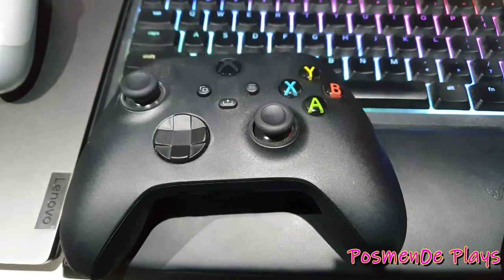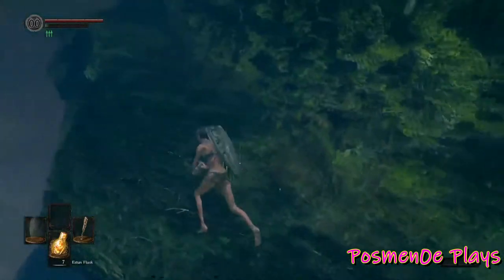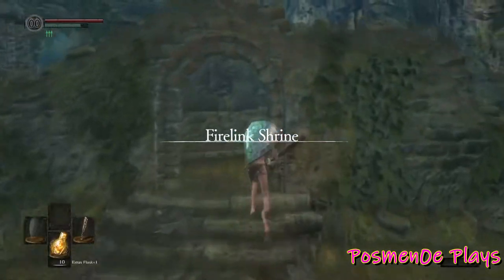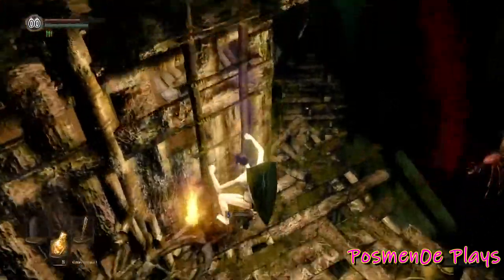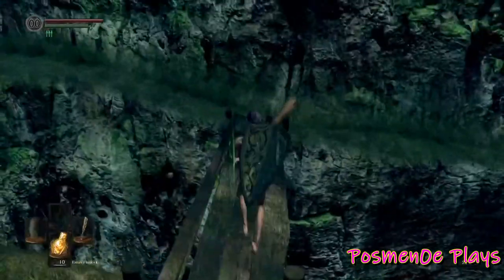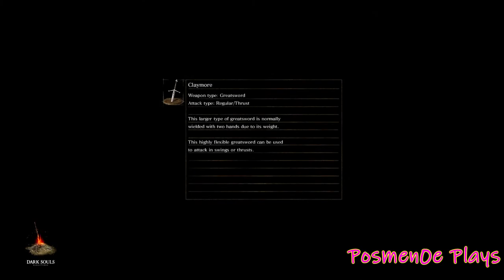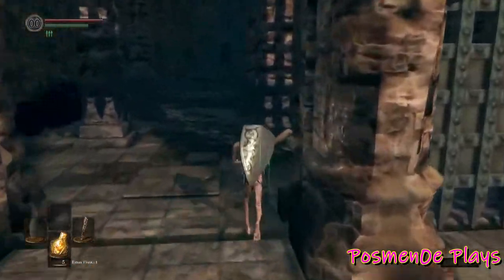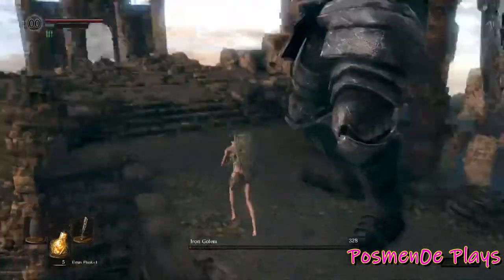Cheapest Controller EVER Vs. Dark Souls!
Sorry about the low quality video, OBS had a bad day. But it matches the spirit of the run I think.